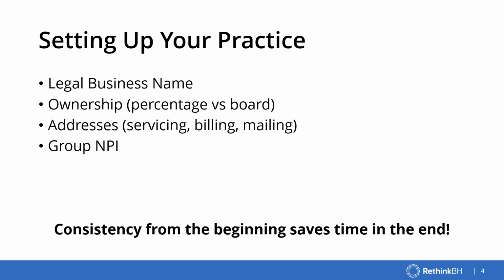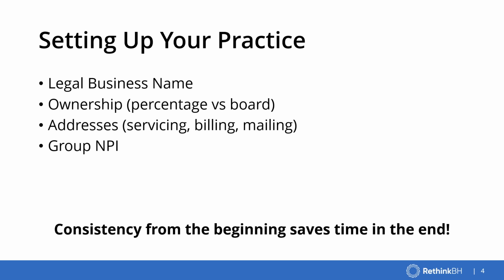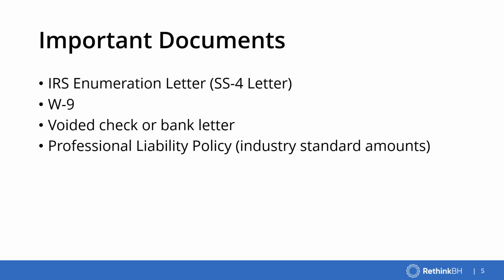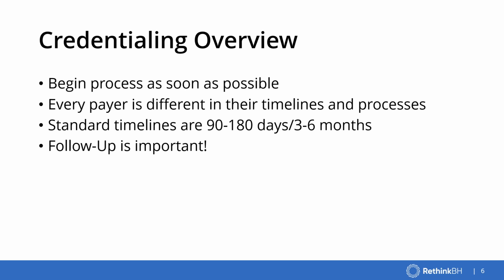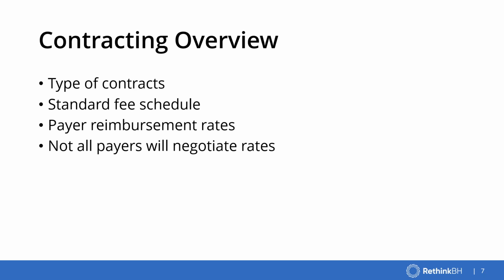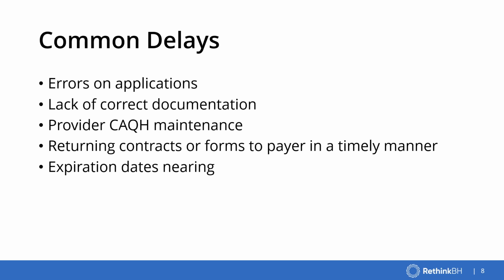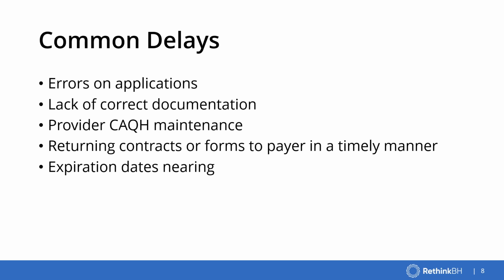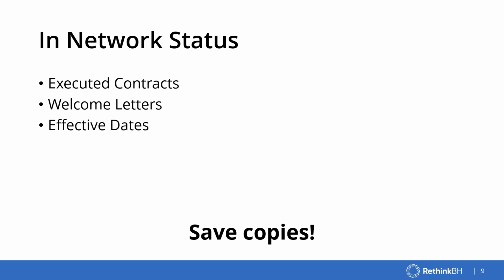Enrollment & Credentialing Tips and Tricks when Starting your ABA Practice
Issues with enrollment are one of the most common hurdles for ABA start-ups. Our Enrollment & Credentialing Manager, Kari Gray, will review key considerations and best practices when getting started in the enrollment & credentialing process with payers.